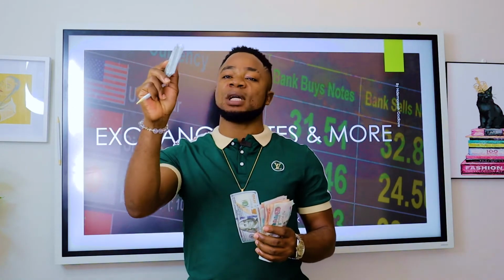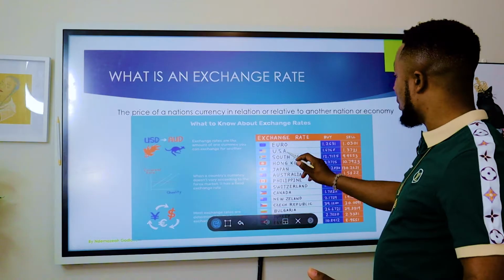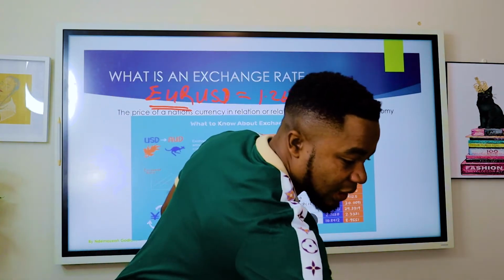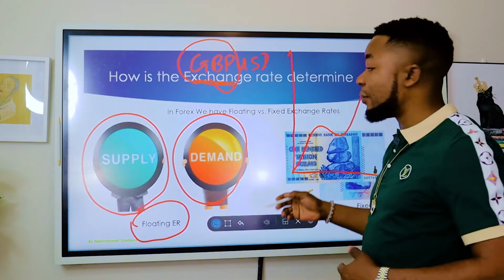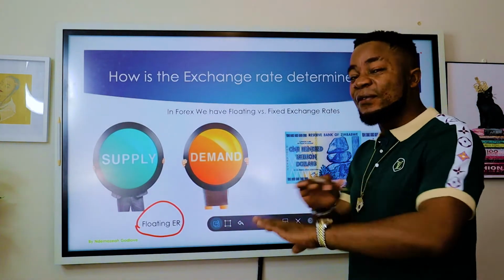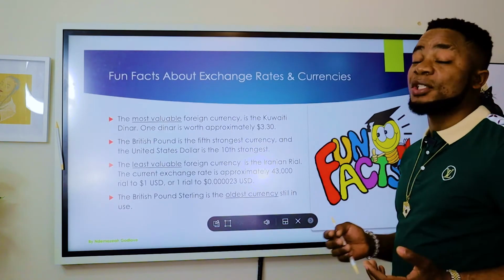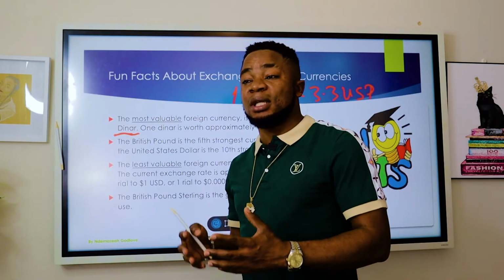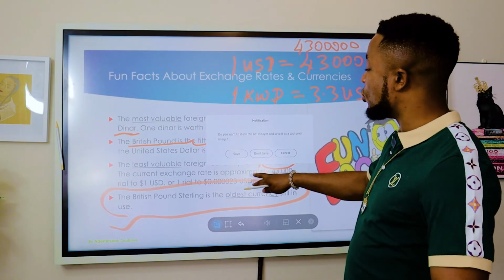Everything You Need To Know About FOREX EXCHANGE RATES. FX103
FX103. On today's Video, I teach you everything you need to know about different EXCHANGE RATES. As a Forex Trader, you make money by betting on different exchange rate. I also cover some fun facts about currency exchange rates.

What is an Exchange Rate
An exchange rate is the value of one nation's currency versus the currency of another nation or economic zone. For example, how many U.S. dollars does it take to buy one euro? As of July 31, 2020, the exchange rate is 1.18, meaning it takes $1.18 to buy €1.

Types of Exchange Rates
Free Floating
A free-floating exchange rate rises and falls due to changes in the foreign exchange market.

Restricted Currencies
Some countries have restricted currencies, limiting their exchange to within the countries' borders. Also, a restricted currency can have its value set by the government.

Currency Peg
Sometimes a country will peg its currency to that of another nation. For instance, the Hong Kong dollar is pegged to the U.S. dollar in a range of 7.75 to 7.85.2 This means the value of the Hong Kong dollar to the U.S. dollar will remain within this range.

Onshore Vs. Offshore
Exchange rates can also be different for the same country. In some cases, there is an onshore rate and an offshore rate. Generally, a more favorable exchange rate can often be found within a country’s border versus outside its borders. China is one major example of a country that has this rate structure. Additionally, China's yuan is a currency that is controlled by the government. Every day, the Chinese government sets a midpoint value for the currency, allowing the yuan to trade in a band of 2% from the midpoint.